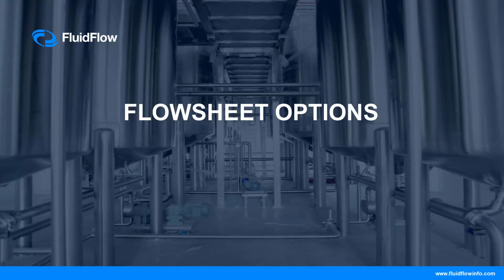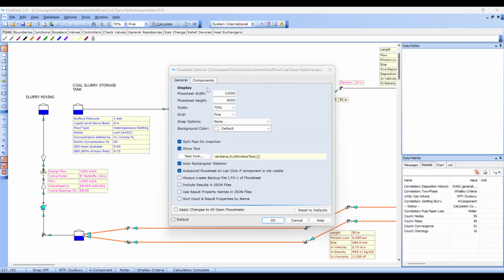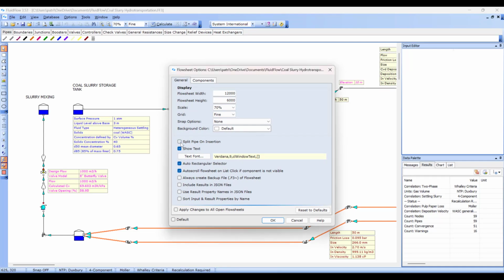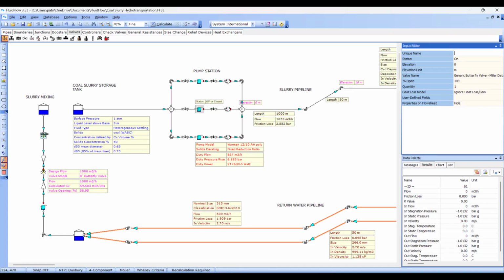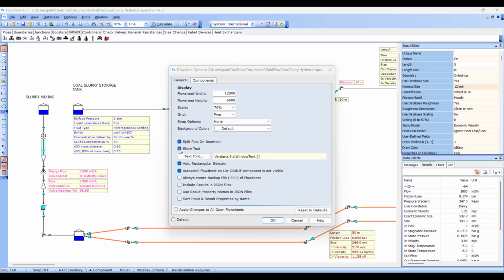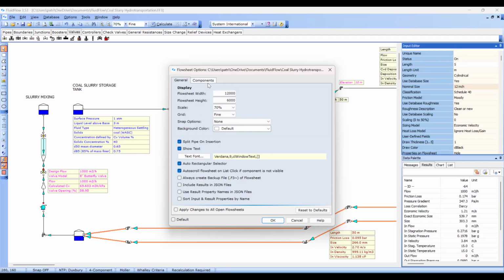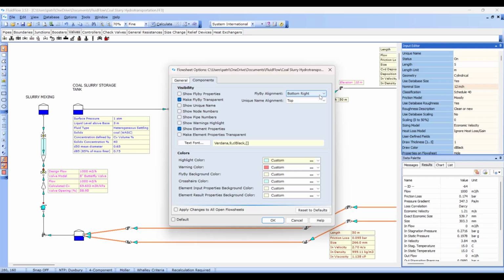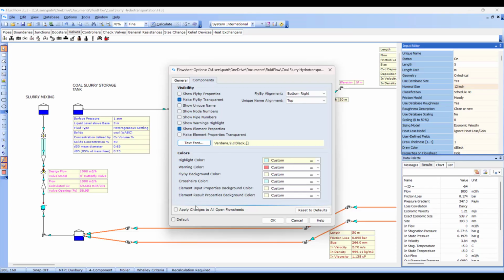Flowsheet Options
This tutorial covers the various display and formatting options available for your flowsheet workspace. You'll discover how to customize the appearance of your model, including component labeling, line styles, color schemes, and annotation tools. The video also explains how to configure display units, toggle visibility of different data types on the flowsheet, and set up your preferred working environment. These customization options help you create models that are tailored to your specific project requirements and presentation needs.